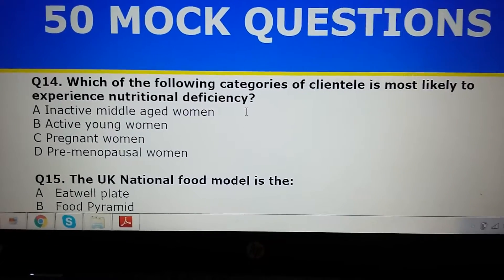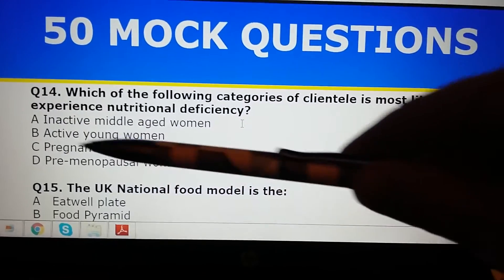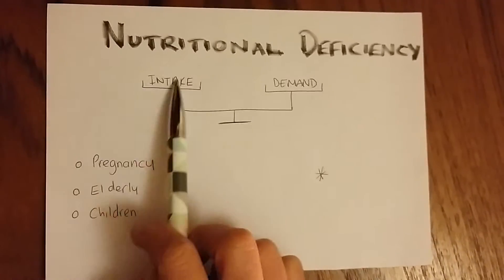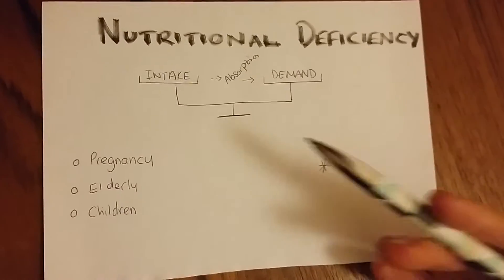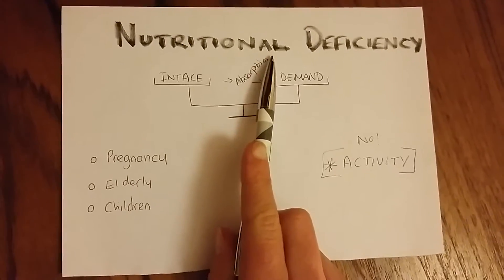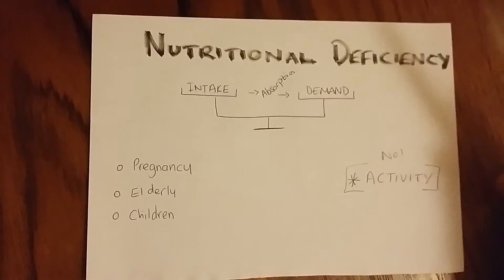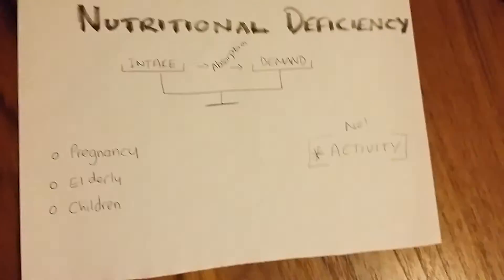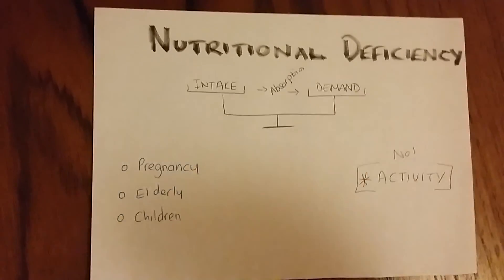Level 3 Nutrition Mock: Nutritional Deficiency!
What client is most likely to suffer from nutritional deficiency?

This question was asked by Sally who wanted help with her level 3 nutrition mock questions.

There are three special populations that are more likely to experience nutritional deficiencies. These are:
Pregnancy
Elderly
Children

This 5 minute video will explain why nutritional deficiency is more common in these populations.

You can download your Level 3 nutrition mock questions for free

If you liked this video; get more revision help with our revision mastery series

Happy Revising